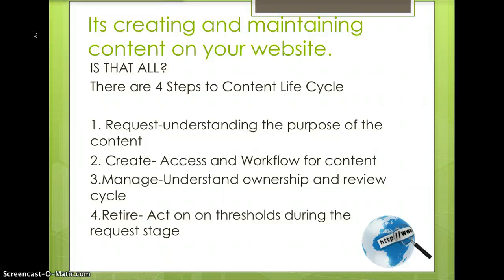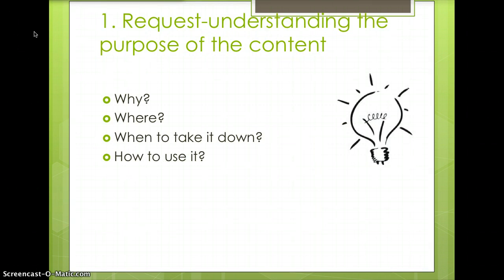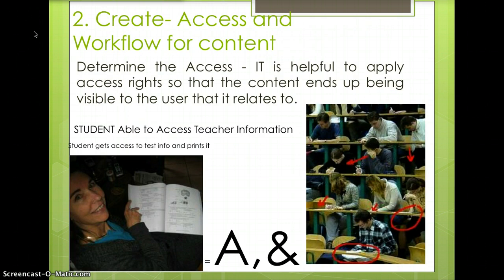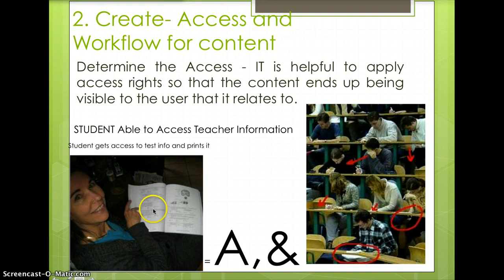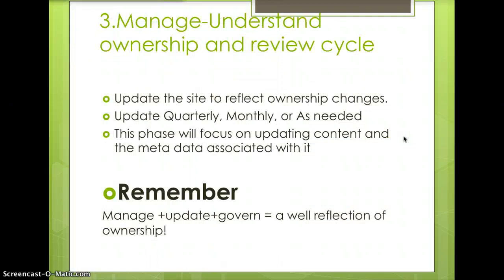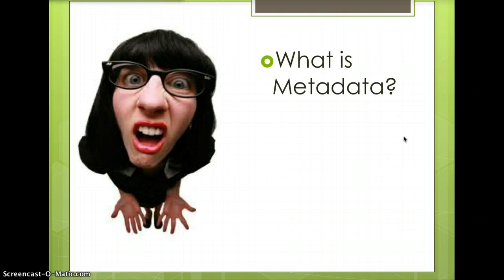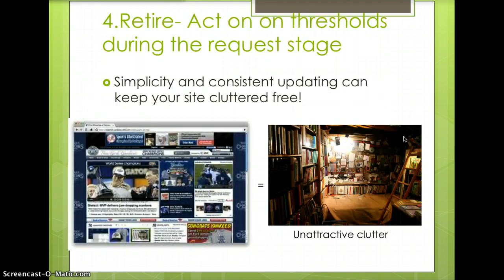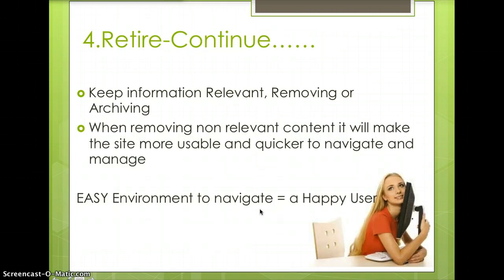Module 4 Screencast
Joselia Padilla